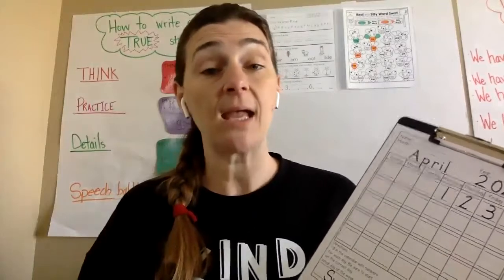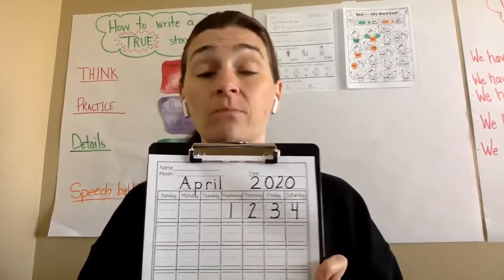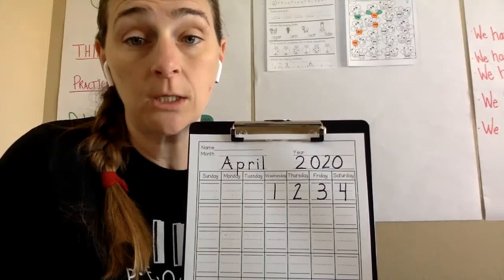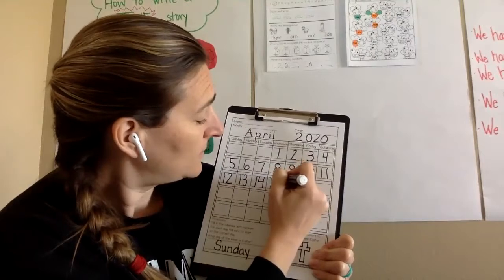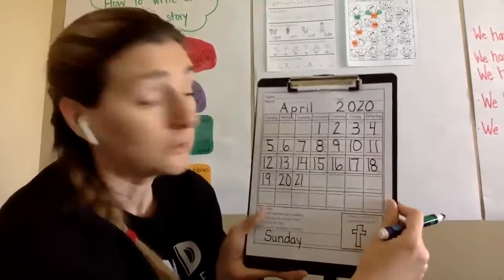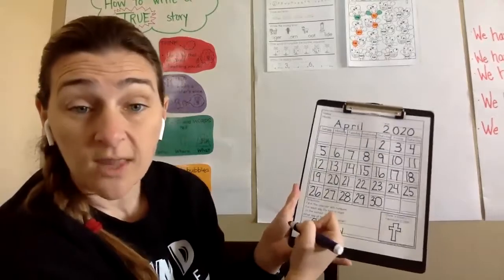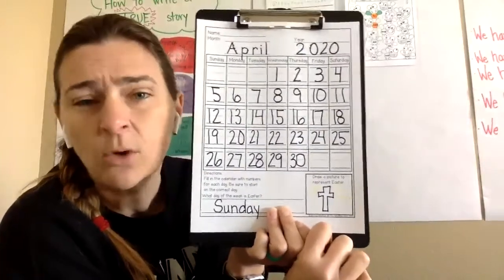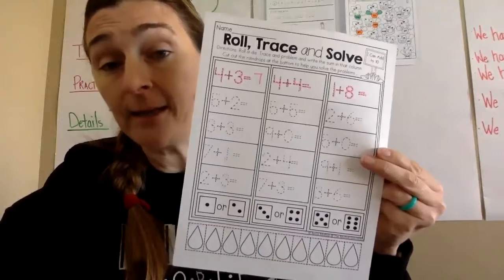Math - April 1, 2020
This video includes the math topics for April 1, 2020. It includes a calendar activity and an addition activity.